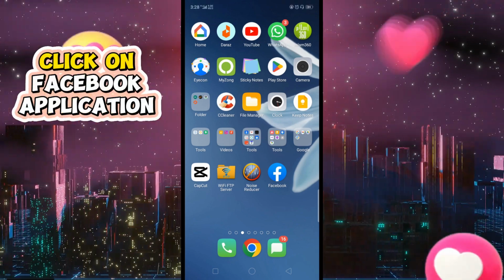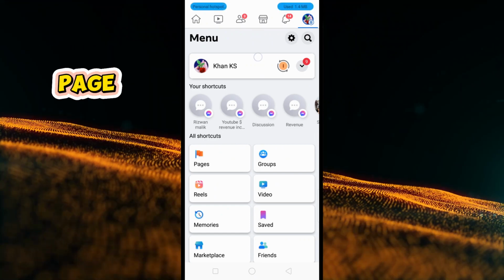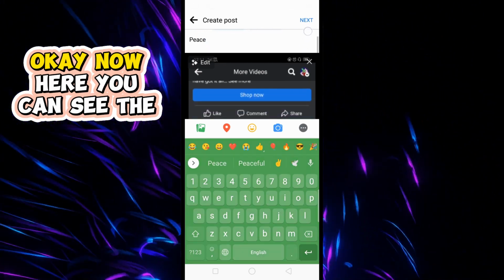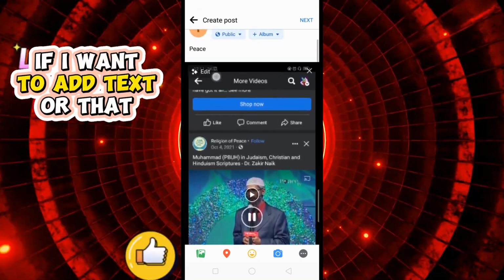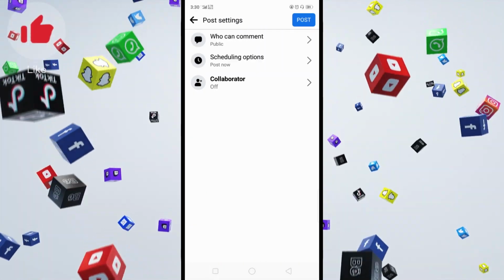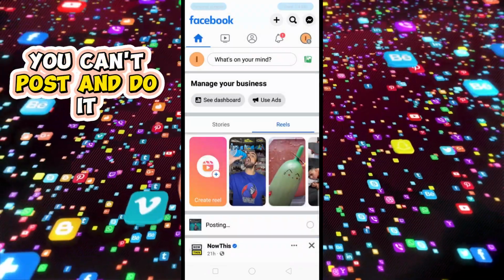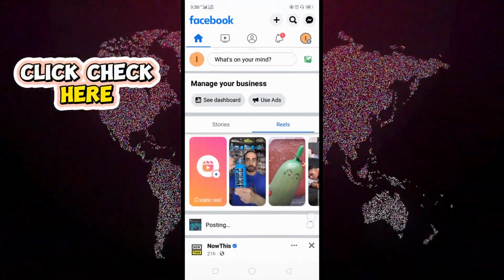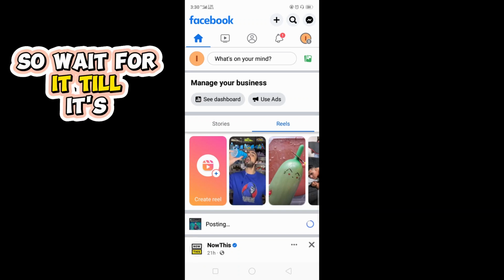Optimize Video Upload Method for Maximum Views: How to Correctly Upload Videos to Your Facebook Page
In this video, we will guide you through the step-by-step process of uploading videos to your Facebook page. By following the correct video upload method, you can optimize your content for maximum views and improve your search engine rankings to attract organic traffic.

Timestamps:
0:00 - Introduction and importance of correct video upload method
1:30 - Step-by-step guide to uploading videos on your Facebook page

Queries Solved:
1. How to upload videos on Facebook page correctly
2. Optimizing video uploads for maximum views
3. Improving search engine rankings and attracting organic traffic through video uploads